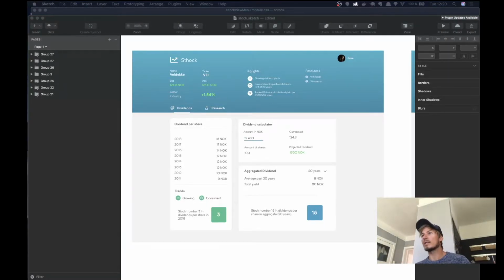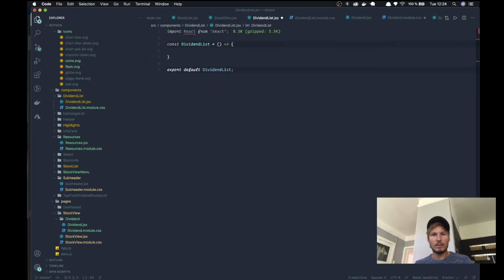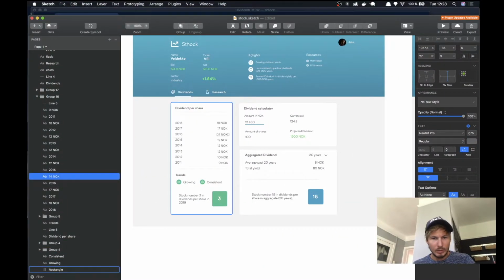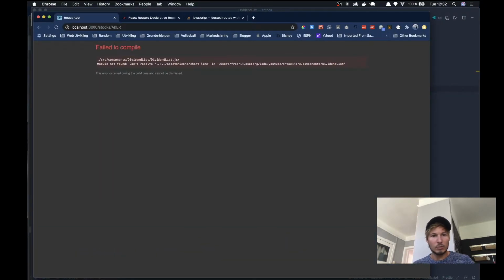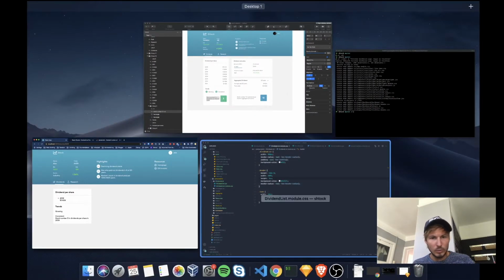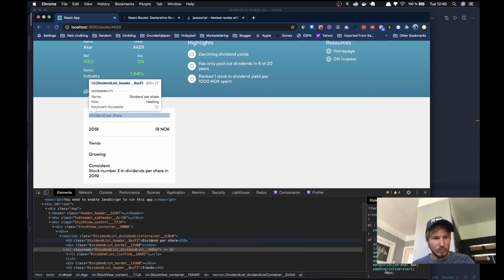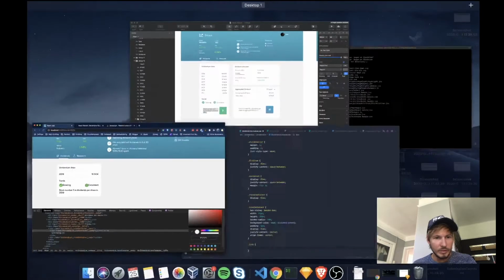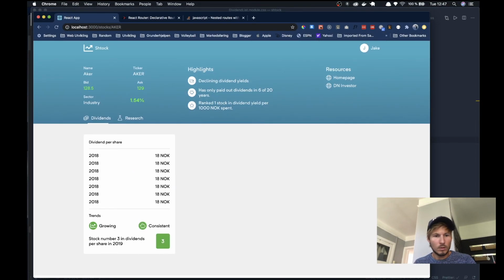Building the dividend list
In this video we'll get started building out the dividend list component.